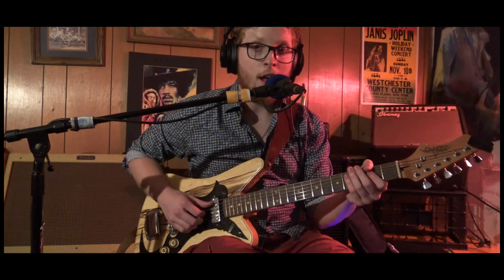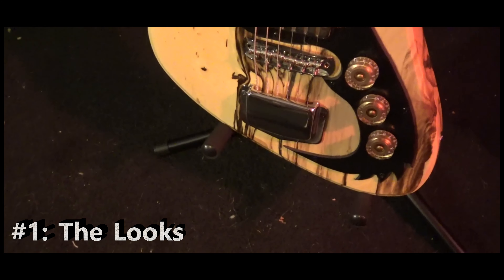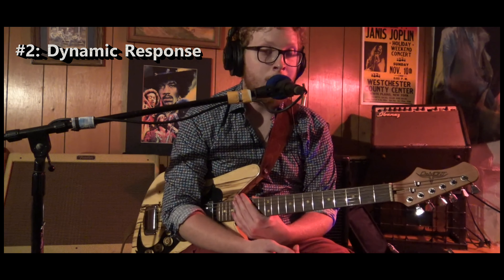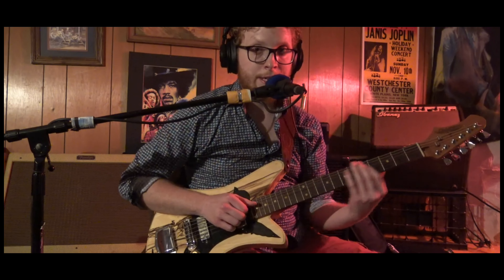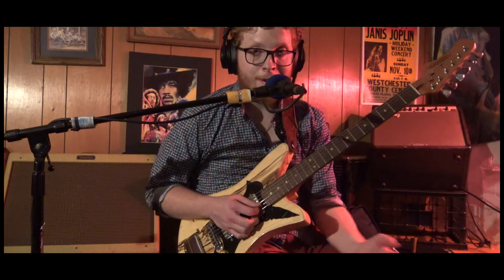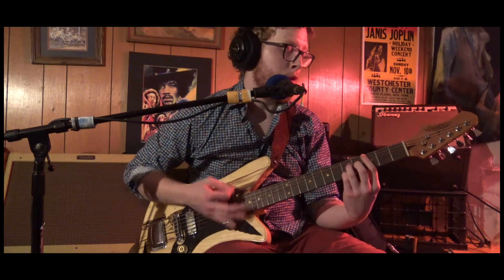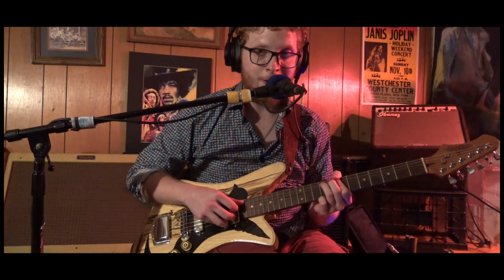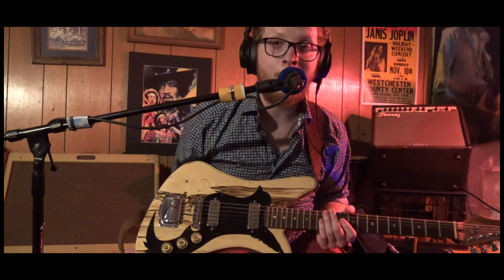5 Things I Love about my DeMont Goldfinch Guitar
Hi friends,

After countless questions online and at shows about this crazy guitar, I've decided to do a short video talking about my DeMont Goldfinch guitar.

Also check out demontguitars.com and show us both some love on Instagram and Facebook!

Gear used:
DeMont Goldfinch Custom

Greer Amps Lamplighter Optical Compressor Pedal
Mooer @Wah Auto Wah Pedal
CNZ Audio Red Overdrive Pedal
Mosky Noise Reduction Pedal Pedal
Earthquaker Devices Ghost Echo Reverb/Delay Pedal
SansAmp Programmable Bass Driver DI (3-channel)
Cubase LE AI Elements 10